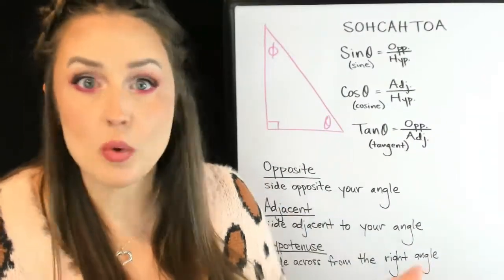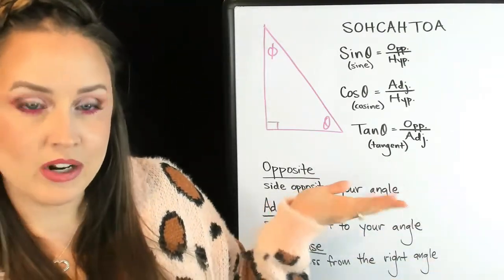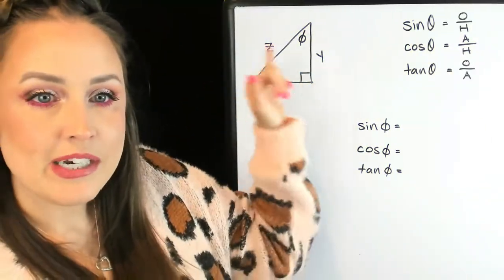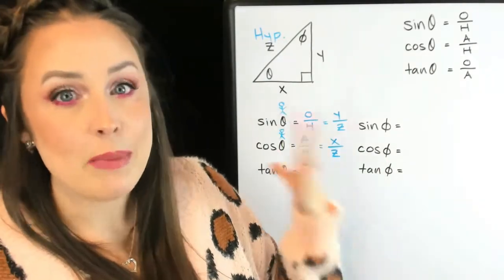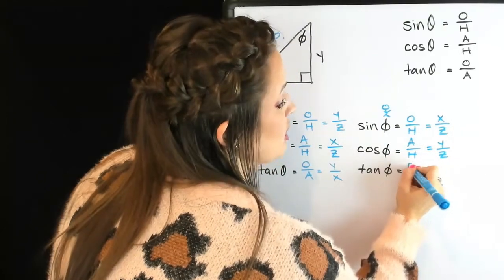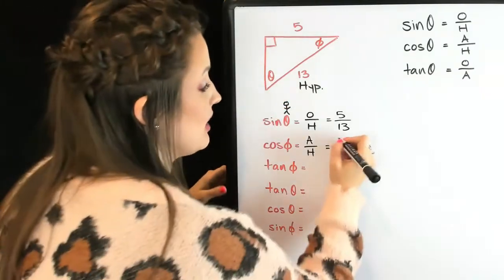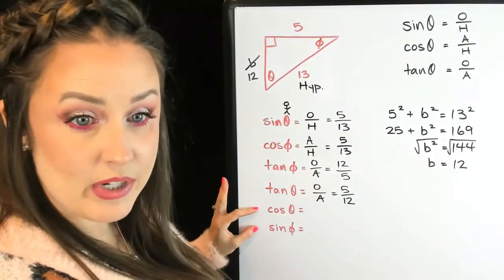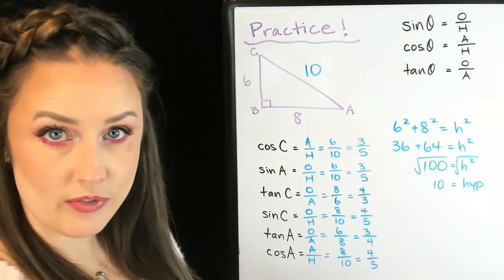SOHCAHTOA: Why? When? How? | Right Triangles Only | Pythagorean Theorem | Sine, Cosine, Tangent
Learn the famous SOHCAHTOA and how to use it.  I go over various examples and give you some to try also!